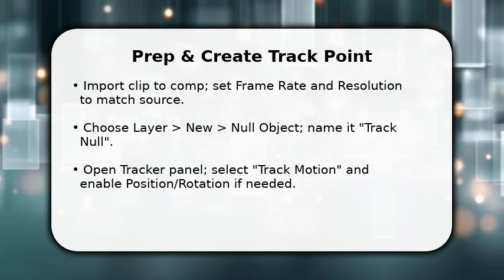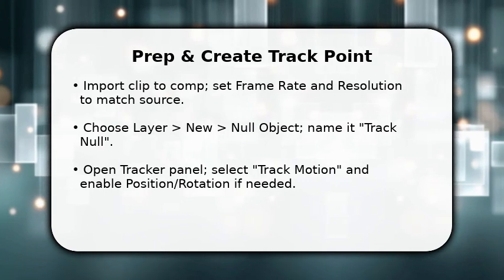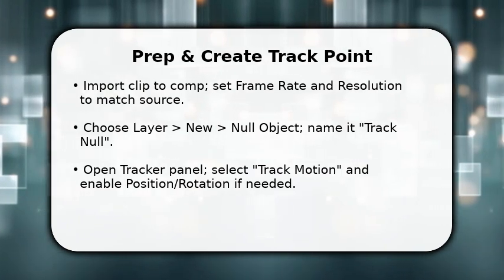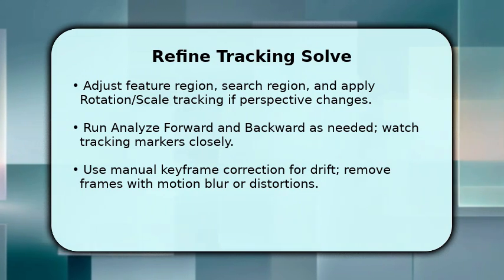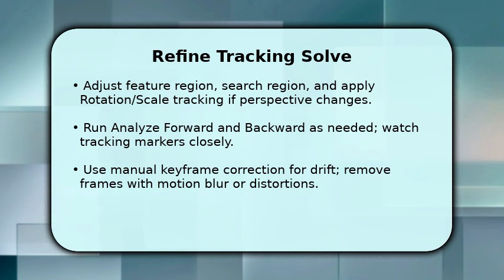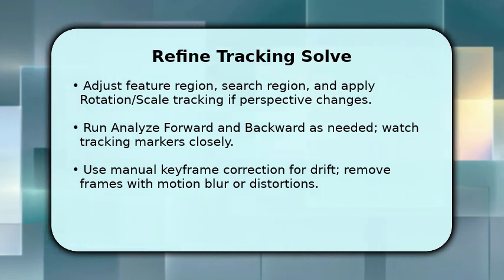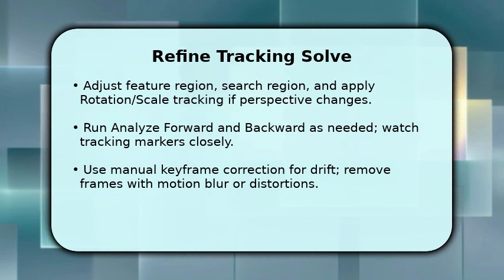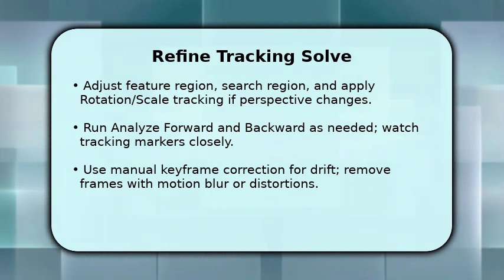How to Motion Track in After Effects (only Way)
How to Motion Track in After Effects (only Way) | 🔒 Surfshark VPN Deal — Stay private and secure. $1.99/mo + 3 Months Free ▸

Learn the essential techniques for motion tracking in Adobe After Effects, a crucial skill for creating dynamic visual effects. This tutorial guides you through setting up and perfecting your first track with step-bythy methods.

motion tracking,